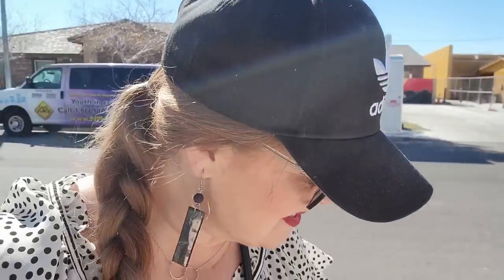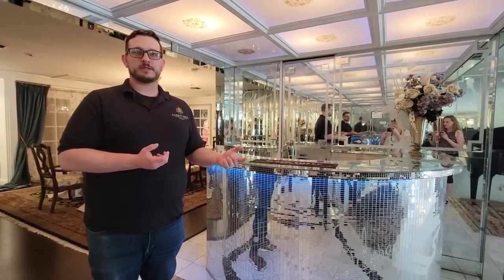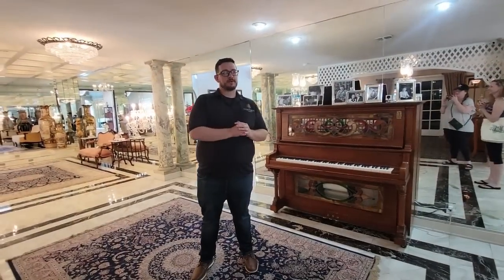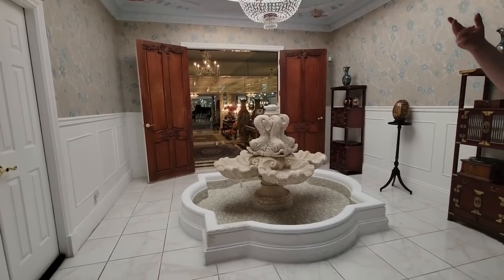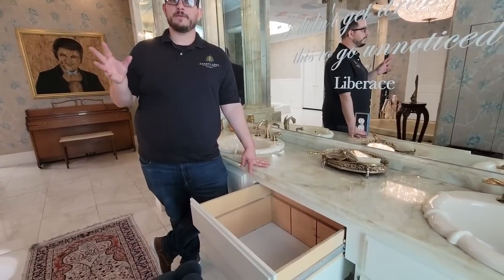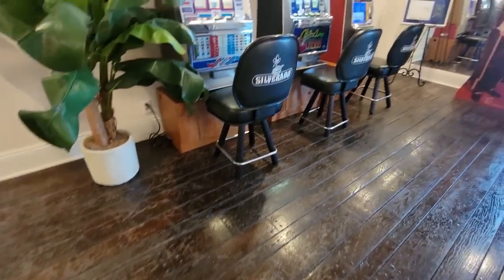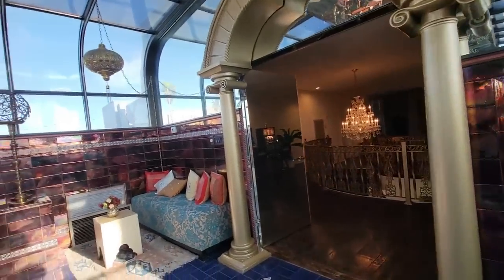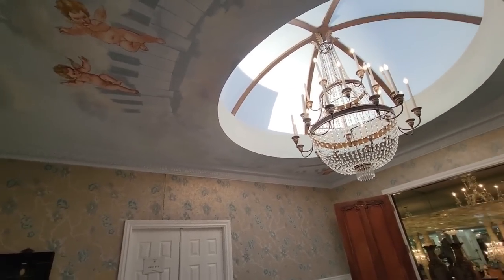Explore The Lavish Las Vegas Mansion Of Liberace: Take A VIP Tour Inside!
Get an exclusive look inside Liberace's legendary Las Vegas mansion with this full private tour! See where the iconic entertainer lived and performed, from his stunning master bedroom to his lavish Moroccan room. Don't miss this rare glimpse into the life of the "Mr. Showmanship" himself.

Did you ever dream of touring inside the amazing Liberace mansion? Well, now's your chance! On this private tour inside Liberace's Las Vegas mansion, you'll experience all the magic of the restored mansion.

This is my 2nd channel where I post all of my weekly vlogs and "day in the life" content. I am a full time vintage reseller and have a main channel that showcases my buying and selling vintage and antiques.

I wanted to create a 2nd channel that I could upload cooking, non-reselling shopping, and my weekly vlogs and travel adventures. Bascially my life in a nutshell. I love vlogging and wanted to expand more than just reselling. Welcome to my weird, but pretty basic and normal world!

Beginners Guide to Buying and Selling On WhatNot

USE THIS CODE TO SAVE 20%: Misty20

📬 Cards/Friend Mail
Misty Pate